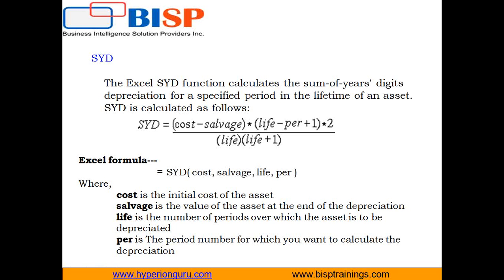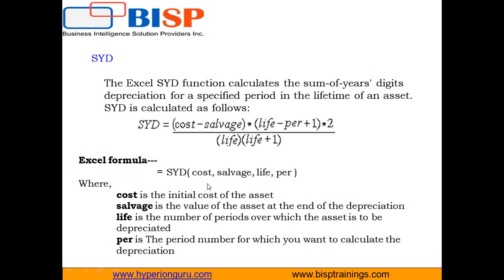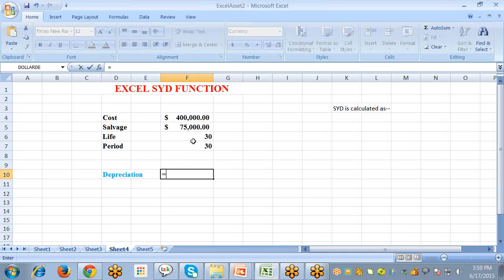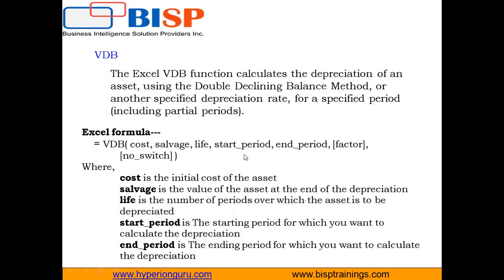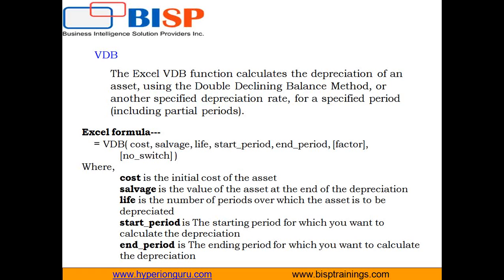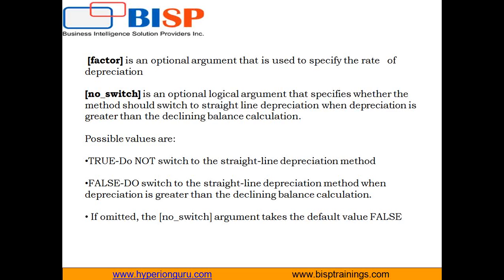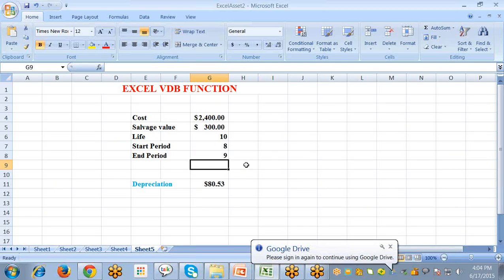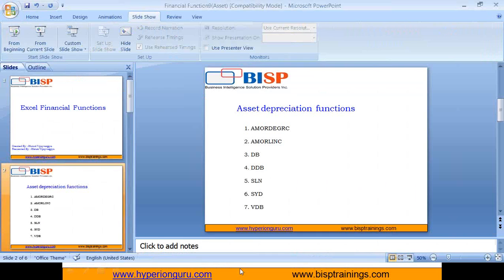Excel Asset Depreciation III